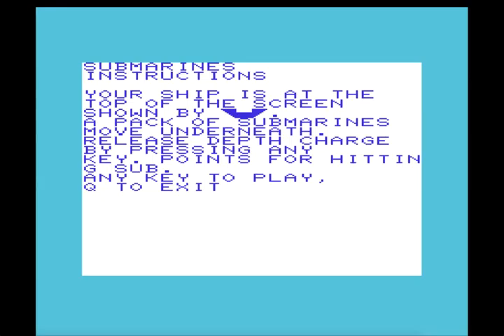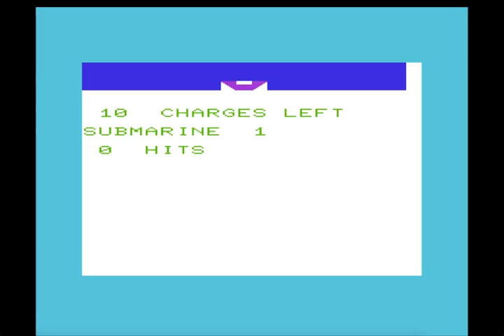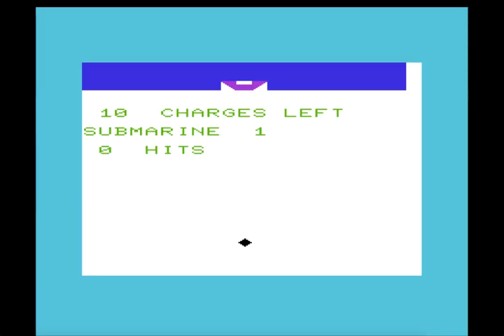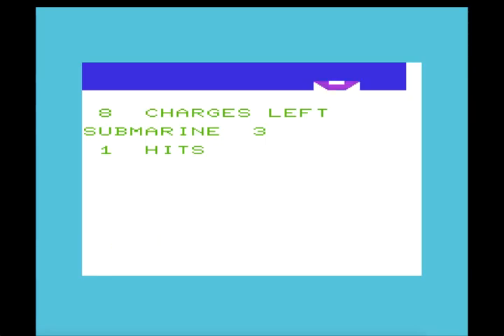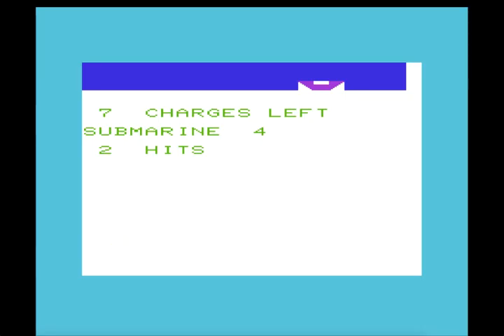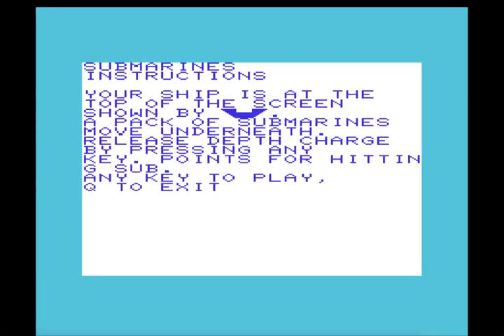Submarines (Commodore Vic-20 Cassette 50 Game 22)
Toot toot! This is the sound of me in my submarine, merrily moving through the ocean. Oh look, there's a nice whale. Hello Mr Whale! And look at that, it's a starfish. Hello Mrs Starfish! And look at that - it's a big fuck off depth charge about to land on my head...

Balls.